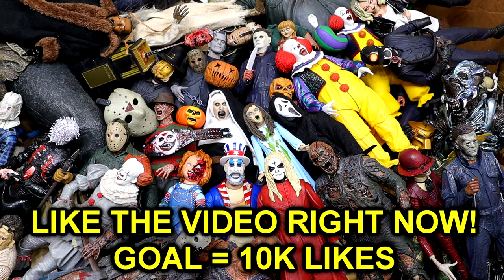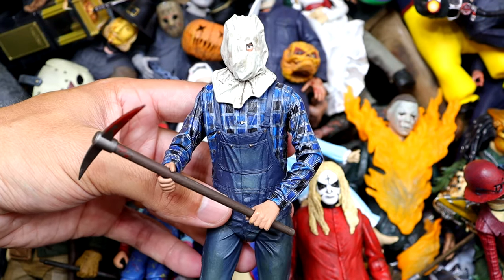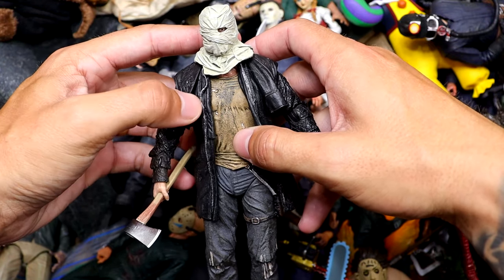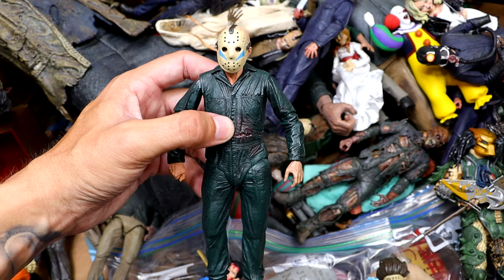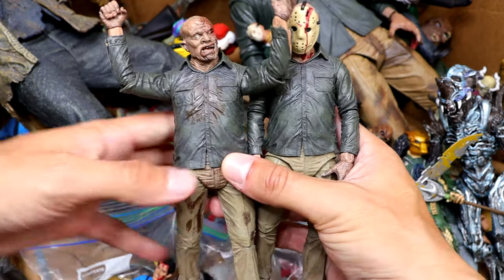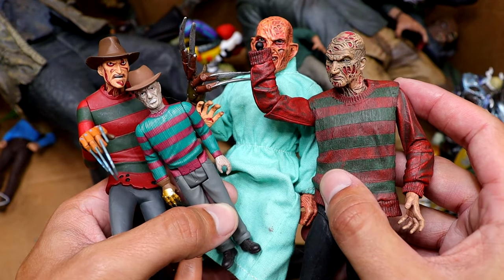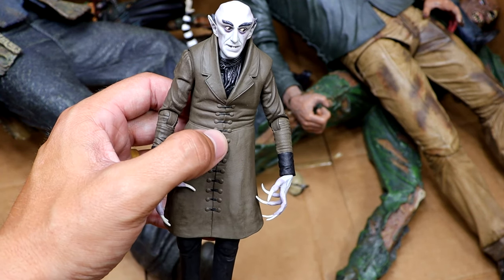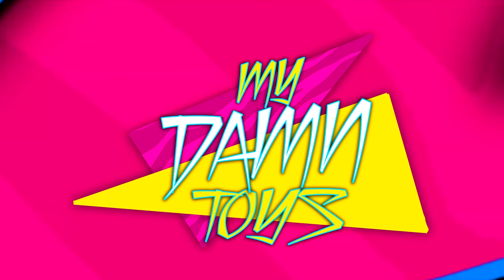MASSIVE BOX FULL OF HORROR ACTION FIGURES 2024!